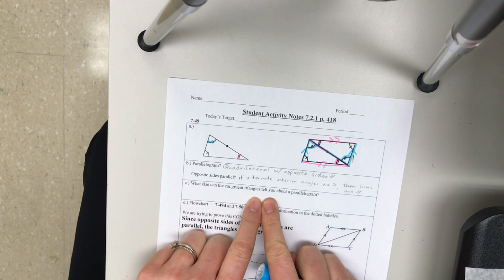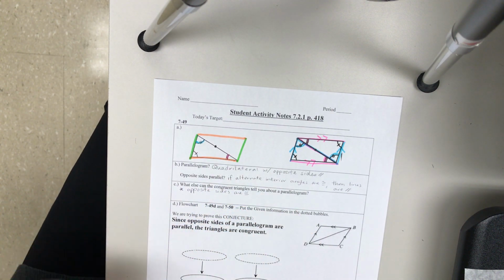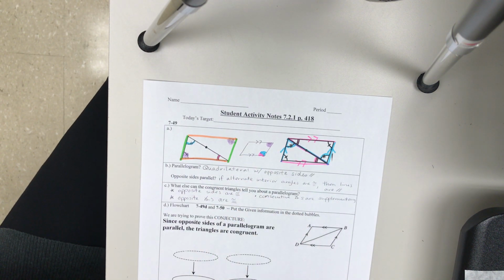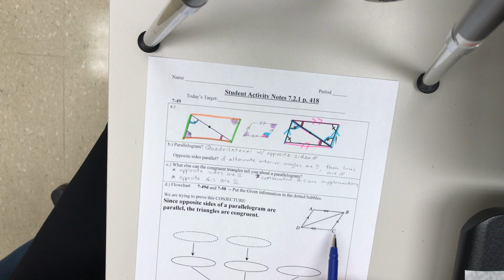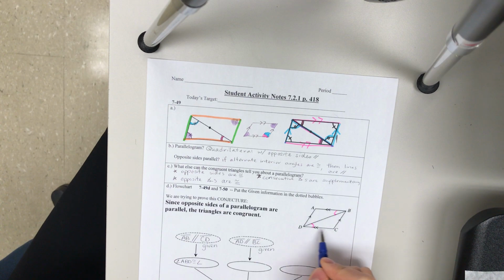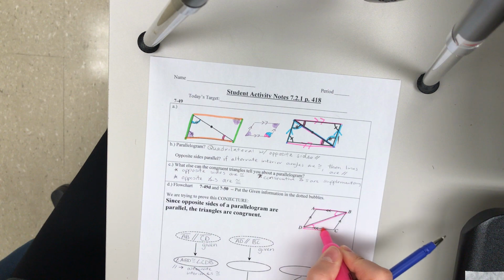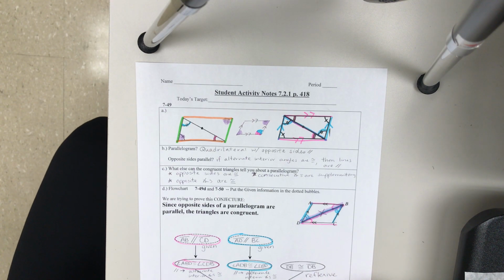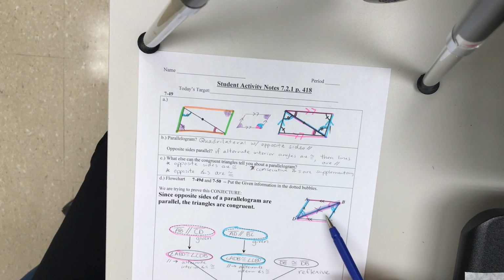G 7.2.1 7-49